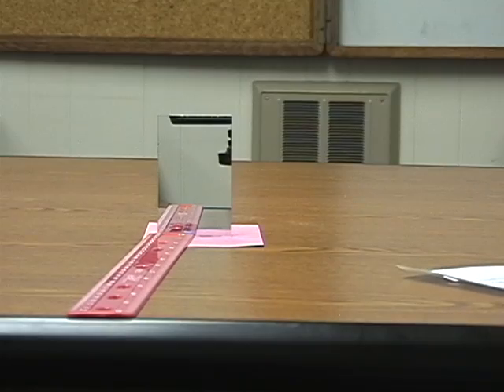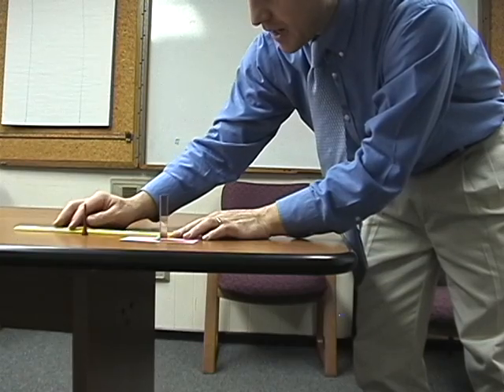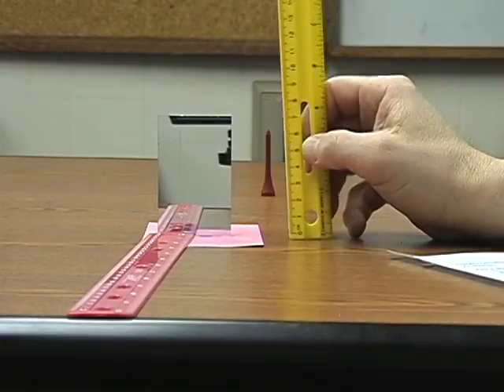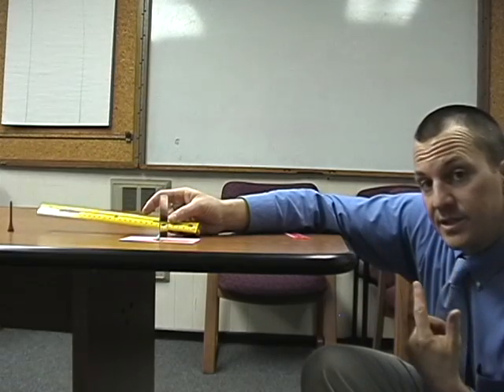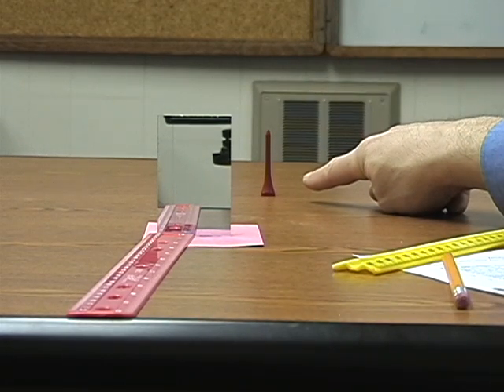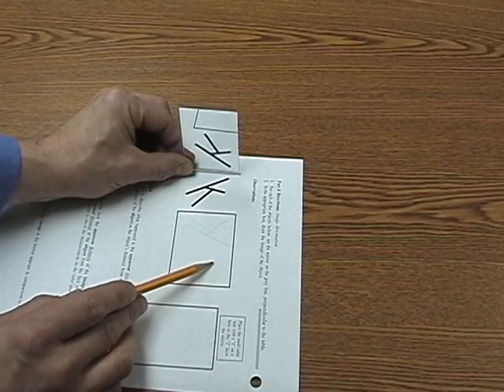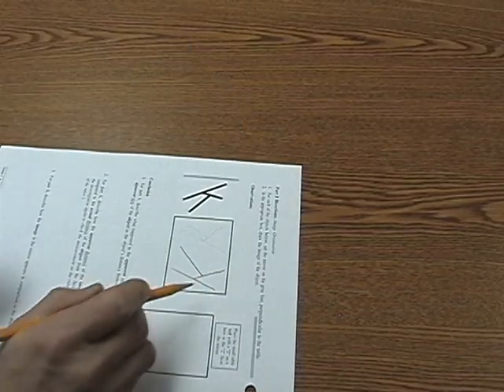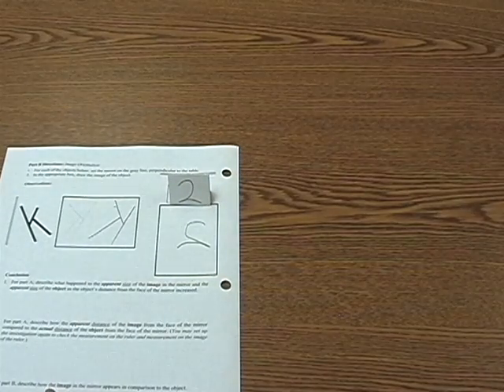Gr. 5 CEH Lesson 1: Images in Plane Mirrors (Clip 2)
Demonstration of how to use plane mirrors to address the misconception that images and objects are not the same size.